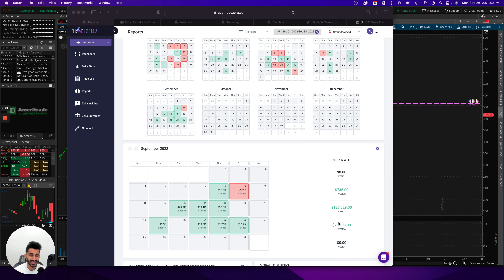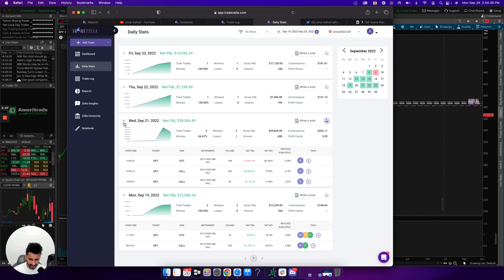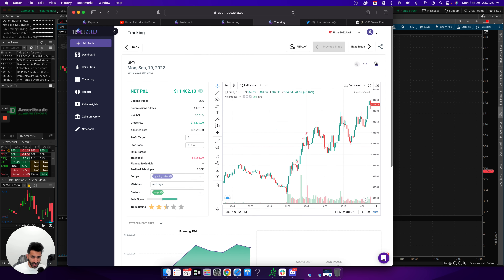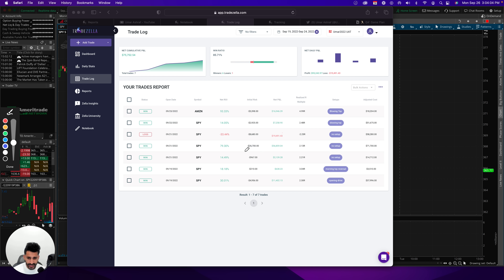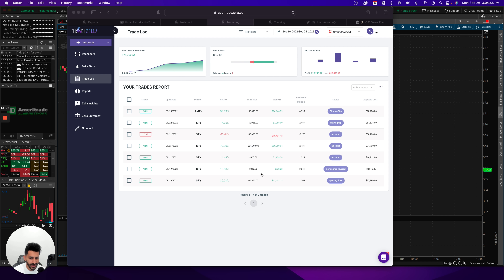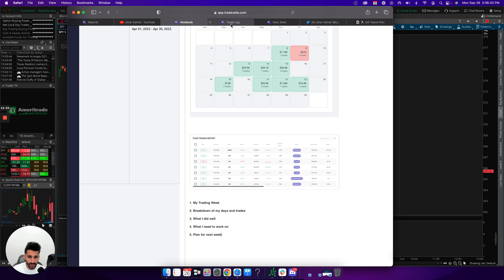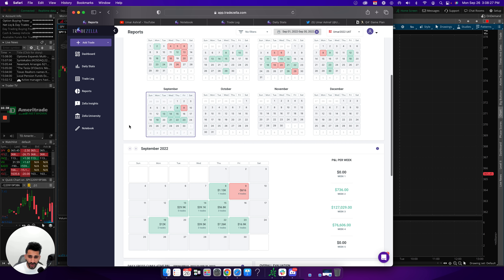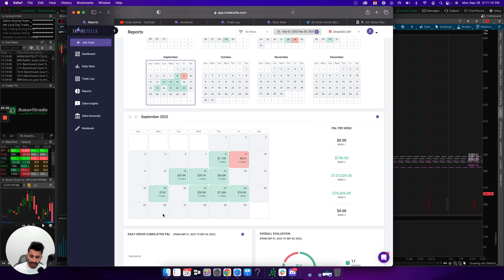$76K in One Week | Full Trading Breakdown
I made $76k+ from day trading alone last week and in this video I breakdown how.

I use TradeZella to track my trades.

TIMESTAMPS

0:00 Intro
0:40 Week Overview
3:41 Trade Risk Breakdown
8:14 Trade Breakdown
12:26 Trading Tips